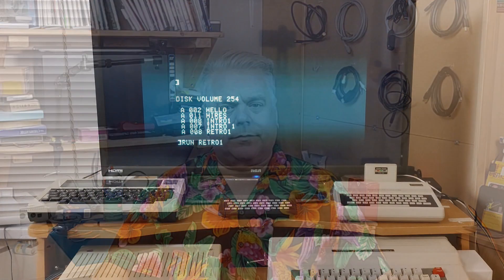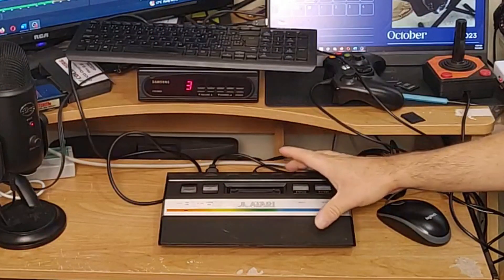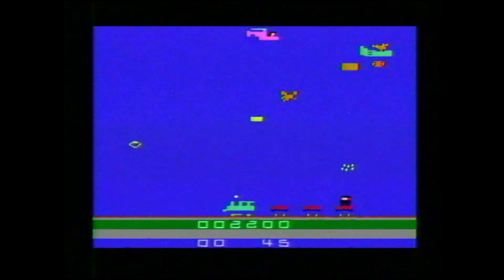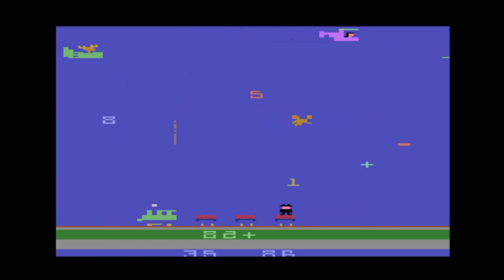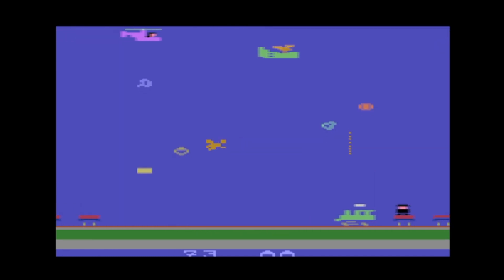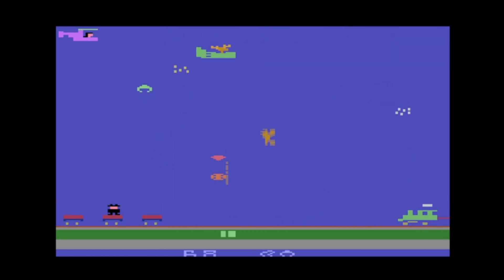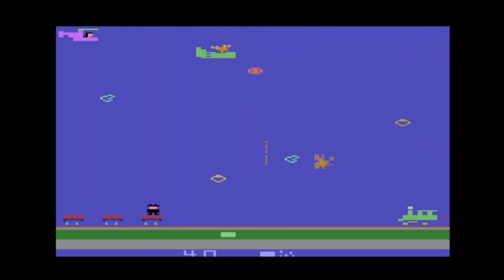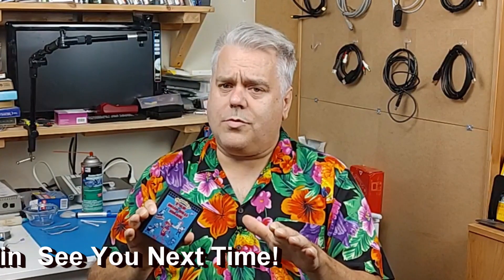An Atari 2600 Game That Should Not Exist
While attending VCF MidWest this year I picked up a game for the Atari 2600, The Adventures Of Rocky And Bullwinkle And Friends.  As it turns out this game is a prototype that was never released.  I know this is not an original but I do think it is interesting to look at a game that was never supposed to be seen by the public, an Atari 2600 game that should not exist.
Time Stamps
0:00 Intro
1:22 What Is It?
2:50 Other Mode Of Play
3:36 Why Was It Not Released?
5:06 What Do I think?
6:58 The End